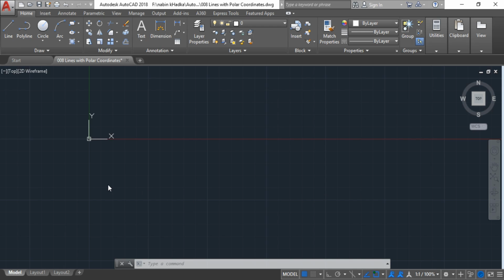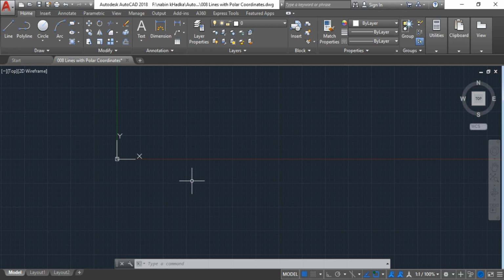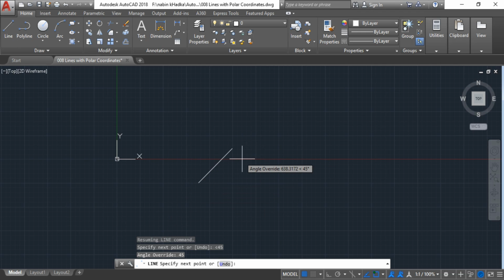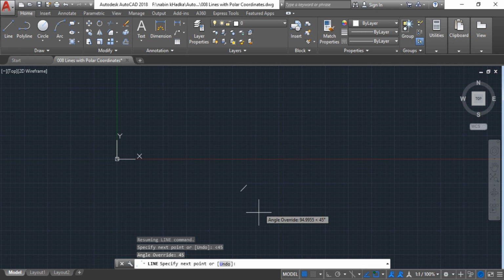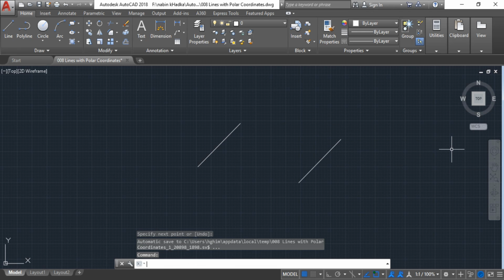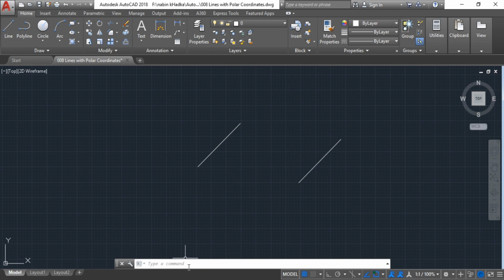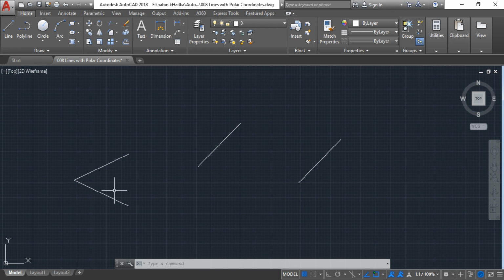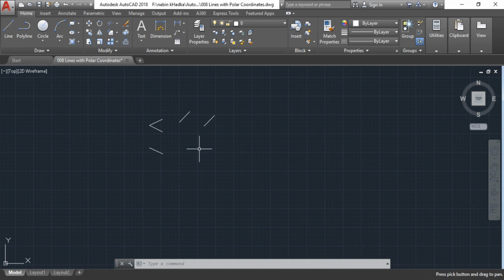AutoCAD Tutorial Series: 008 Lines with Polar Coordinates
In this session we have shown up the Lines and Polar Coordinate System on AutoCAD 2019. For more detail of our AutoCAD 2D and 3D Online Course and YouTube Tutorials,please